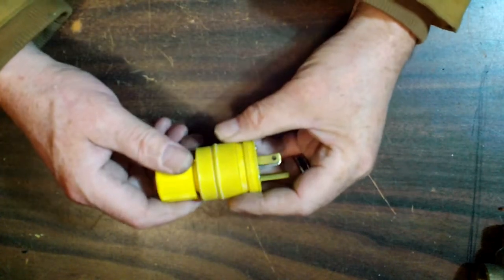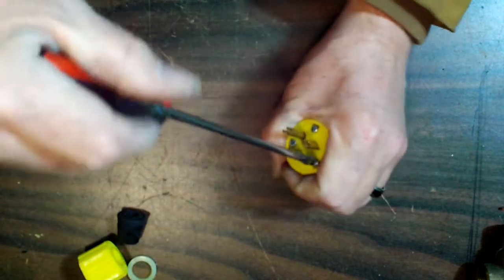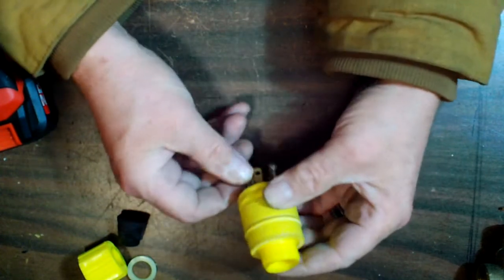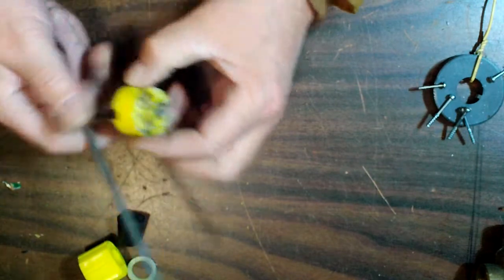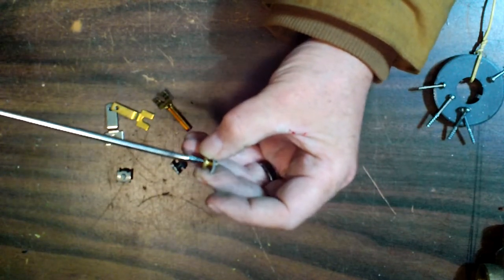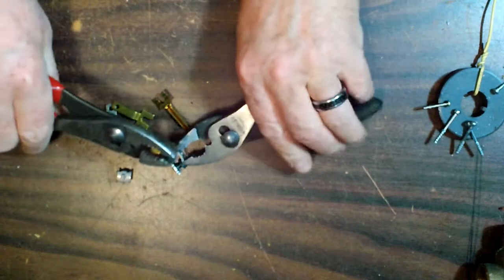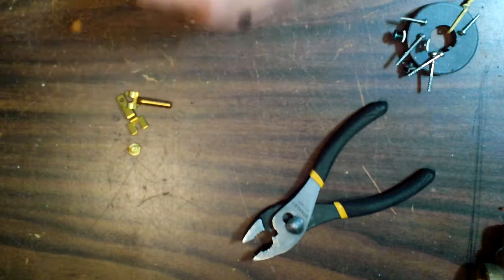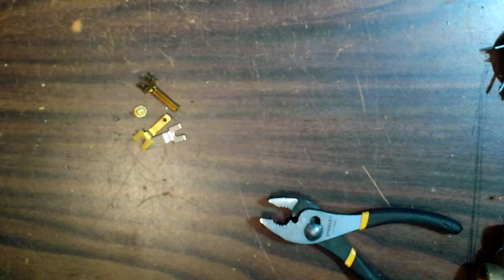DIY Plug. Micro Scrapping For Brass. The Easy Way.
This is a DIY Plug. Pretty Common. I had some extras and wanted to see what's inside. Found some Chunky Brass.